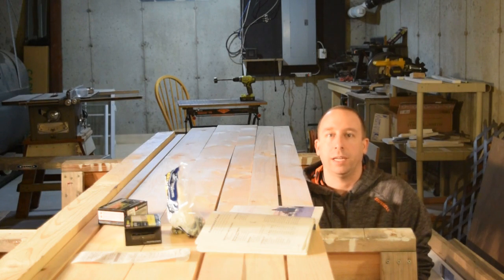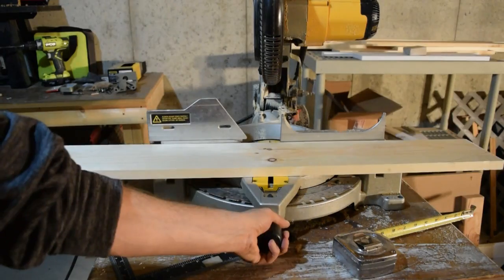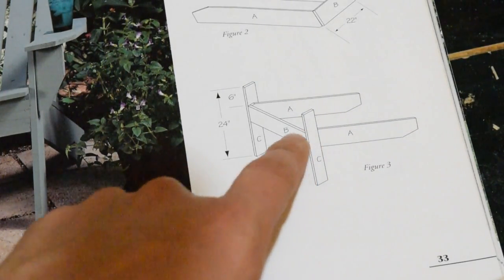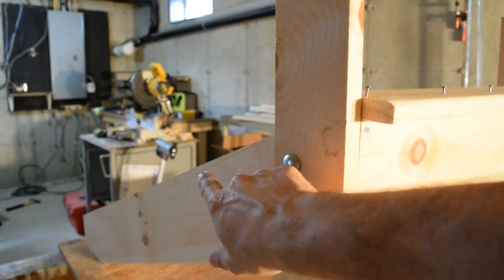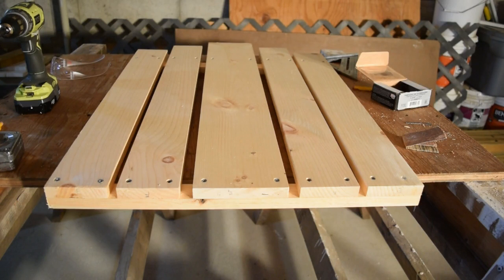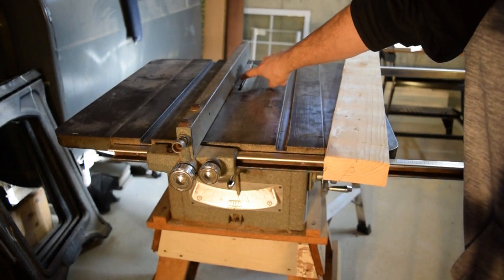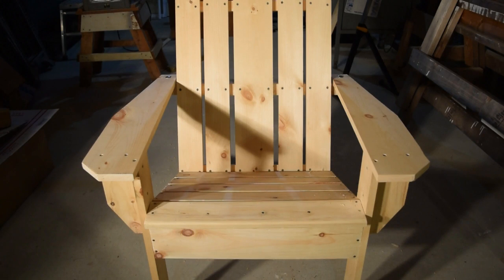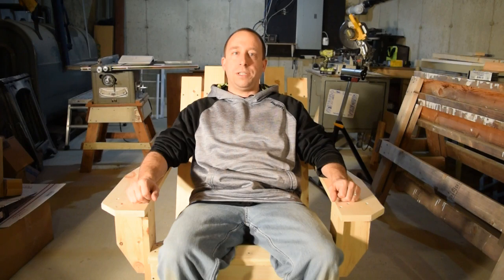Simple Adirondack Chair Construction Highlights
This is not a How-To video.  I show how I built an Adirondack chair from common pine found at Lowe's or Home Depot.

I noticed one step is missing from the instructions in the book and not shown in my video.  The bottom of the chair back should be attached to the last seat slat using screws driven in between the seat back slats into the cross piece.